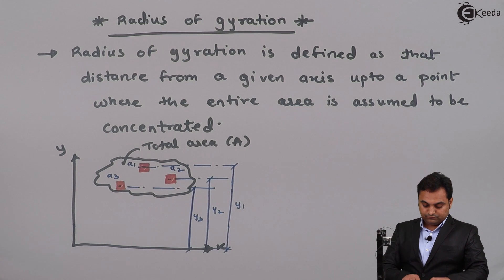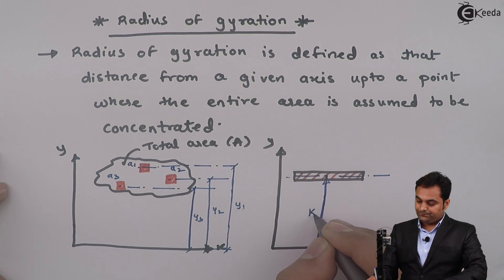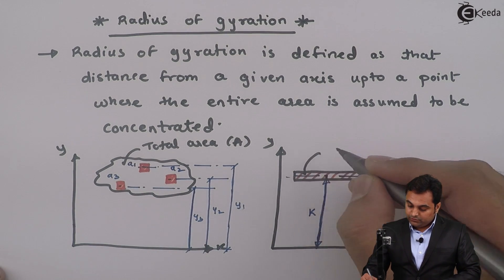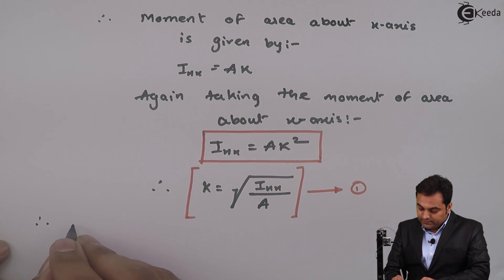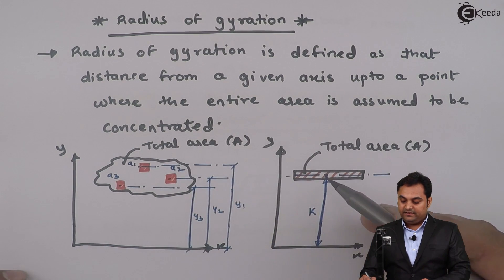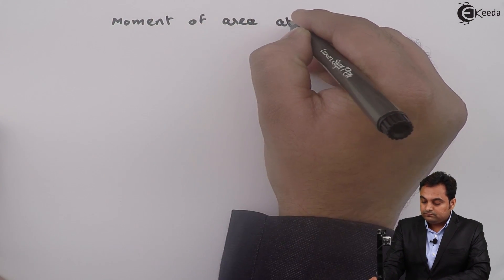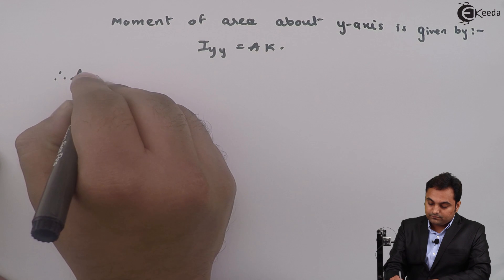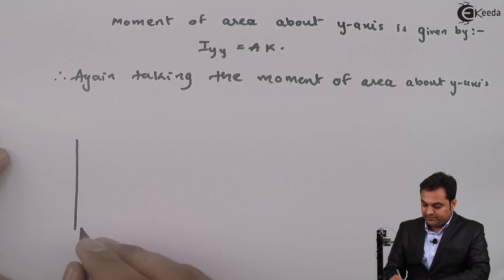Introduction to Radius of Gyration - Moment of Inertia - Strength of Materials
Video Name - Introduction to Radius of Gyration

Watch the video lecture on Topic Introduction to Radius of Gyration of Subject Strength of Materials by Professor Zafar Shaikh. Watch the Complete lecture on Engineering Academics with Ekeeda.

Happy Learning.